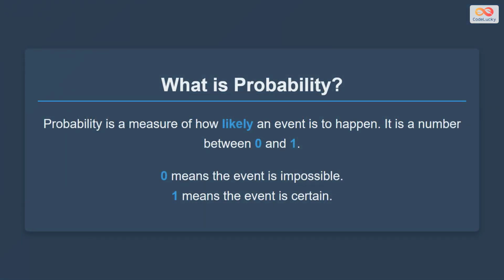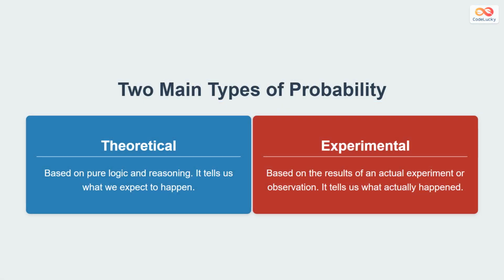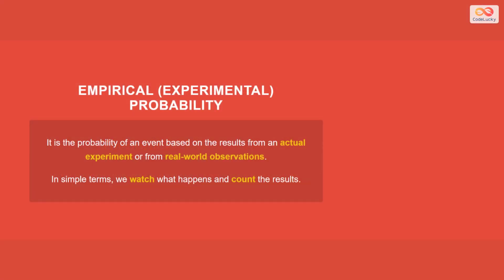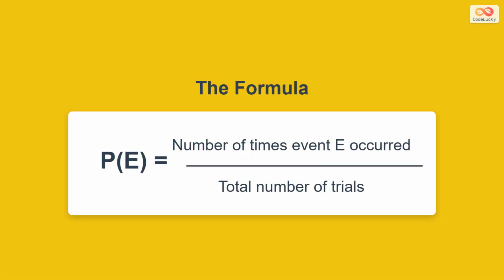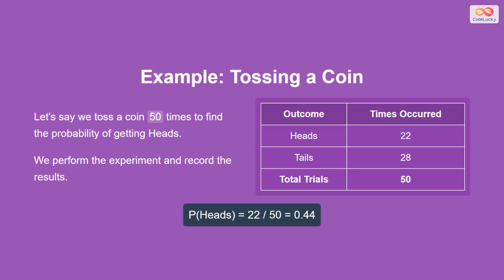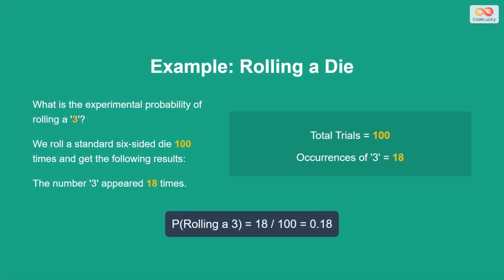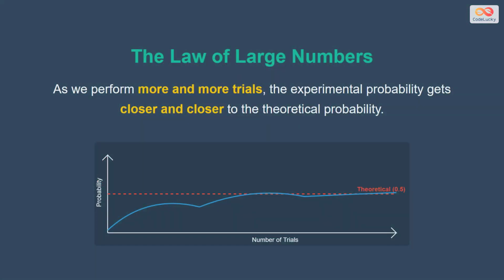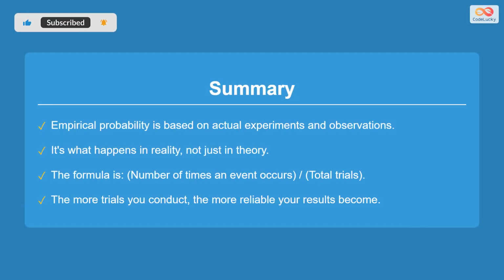What is Empirical Probability? | Statistics & Probability for Beginners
Unlock the secrets of empirical (or experimental) probability in this easy-to-understand guide for beginners! 🎲📈

Have you ever wondered how experts predict the chance of rain or a baseball player's next hit? It's all about observing what has already happened. This video breaks down the concept of empirical probability, which is the likelihood of an event based on actual data and real-world observations. We will guide you through the simple formula: P(E) = (Number of Times Event E Occurred) / (Total Trials).

Join us as we explore practical examples with coins and dice, making the concept crystal clear. You'll also learn about the 'Law of Large Numbers' and see how conducting more trials leads to more accurate predictions. From weather forecasting 🌦️ to sports analytics ⚾ and even medical research 🩺, discover how empirical probability plays a crucial role in our daily lives. This is the perfect starting point for anyone new to statistics and probability!

Chapters:
00:00 - Empirical (Experimental) Probability
00:16 - What is Probability?
00:37 - Two Types of Probability
00:56 - Focus on Empirical Probability
01:15 - The Formula
01:32 - Example: Tossing a Coin
01:56 - Example: Rolling a Die
02:21 - The Law of Large Numbers
02:45 - Real-World Applications
03:10 - Summary
03:34 - Thank You
03:45 - Outro